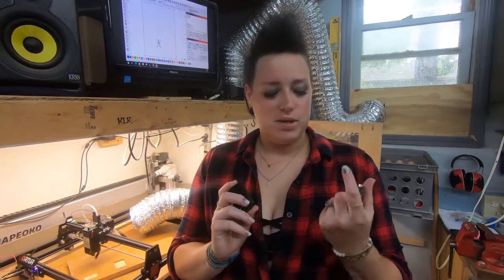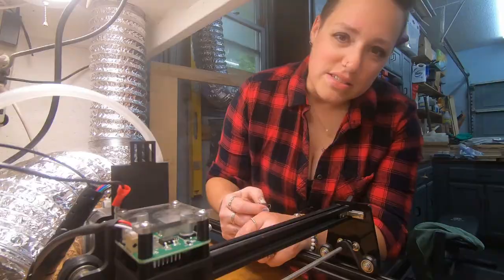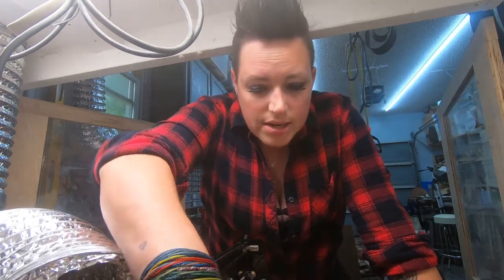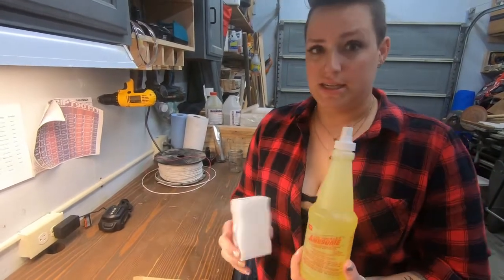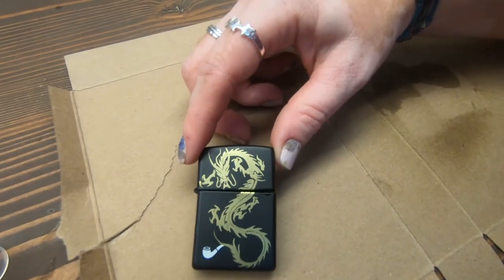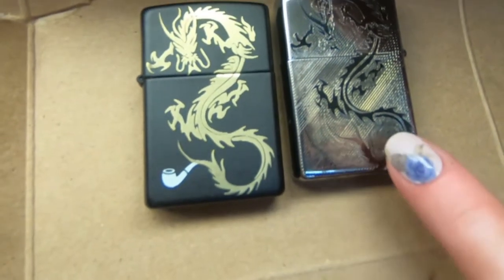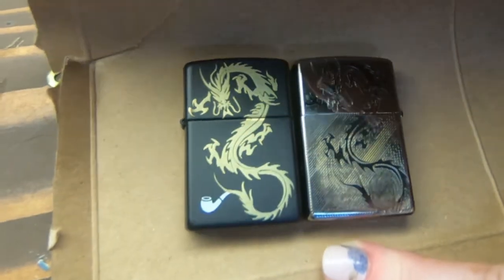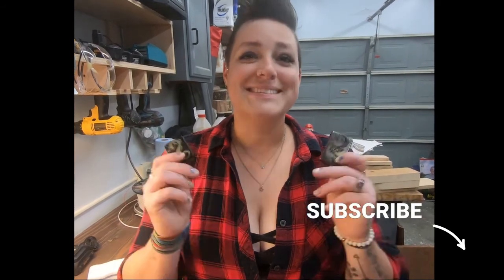How to Zippo Engraving: Laser Ortur LM2 Vs Diamond Drag Bit Shapeoko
Wanted to try out engraving some Zippo's. One we did on the Ortur 20Watt and the other we used the Shapeoko and a Diamond Drag bit setup to engrave on the negative. Enjoyed this project let us know what one you liked better.

Exhaust System:
Duct Fan